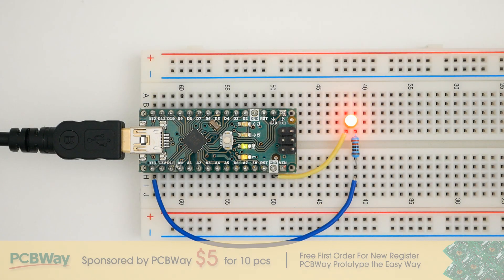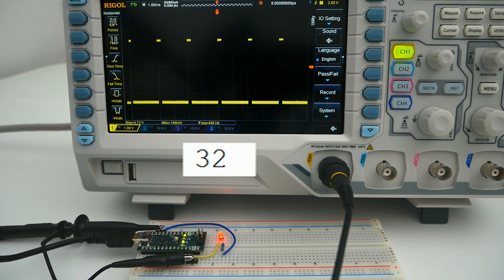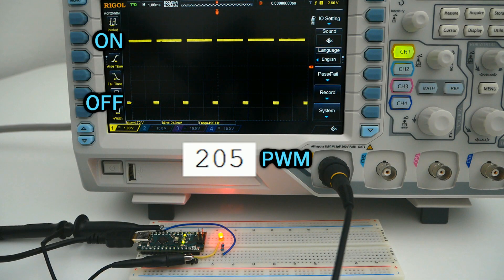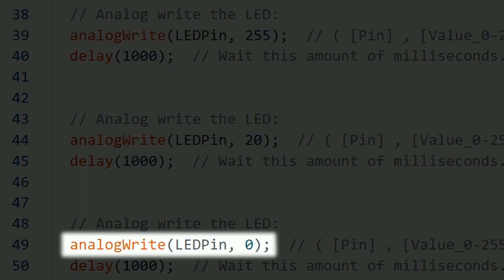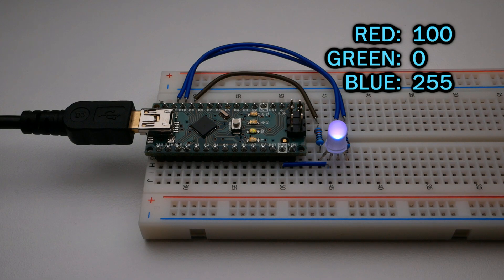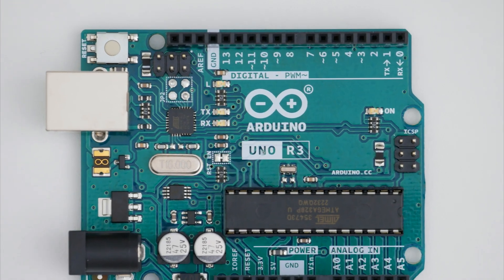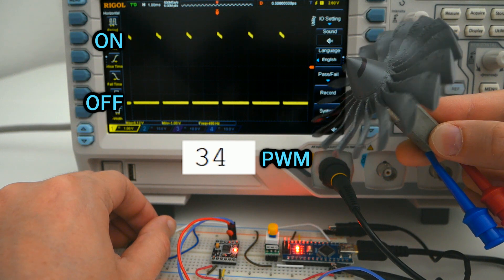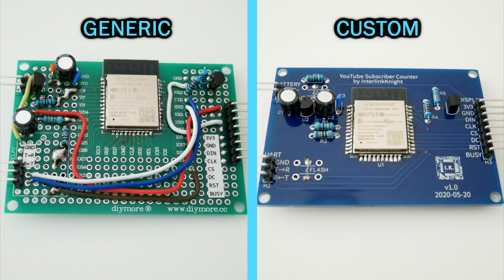Easy Arduino Tutorial: #3 Analog Output (PWM)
Lessons for beginners about Arduino. I go straight to the point. No history about Arduino. No specs about the board. Just follow through the video and you are going to understand the concepts and start experimenting in just a few minutes.

On this chapter we are going to talk about analog outputs.

Buy materials:
- UNO Learning Shield

- Arduino Nano
- Jumper wires